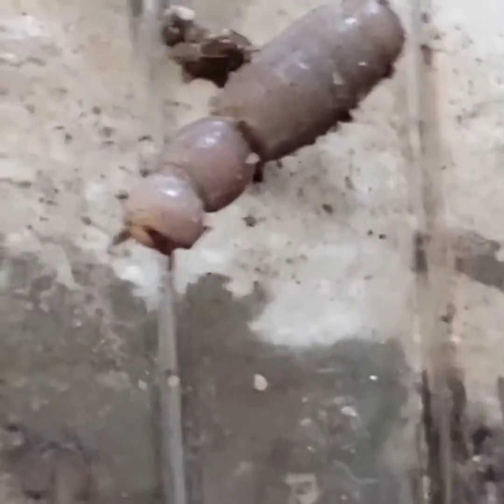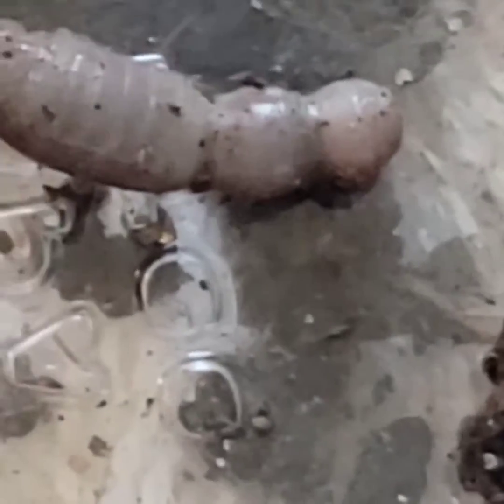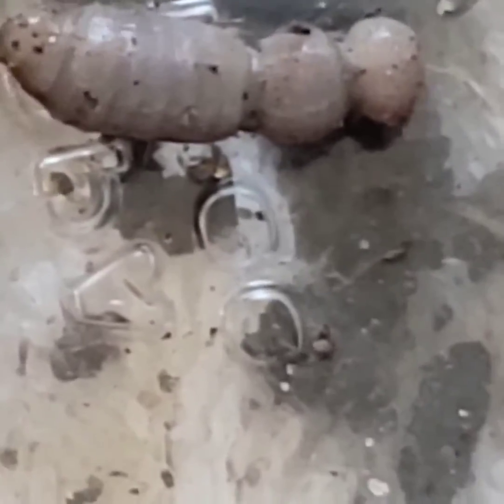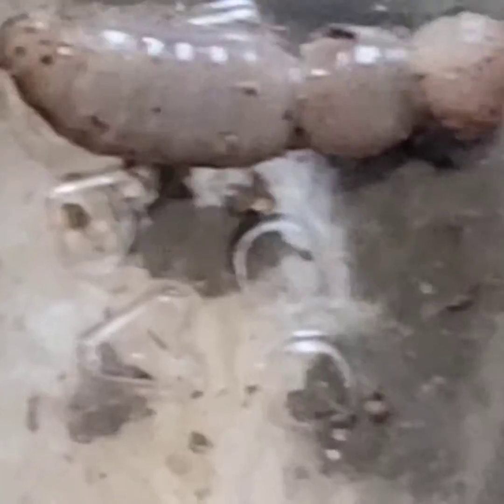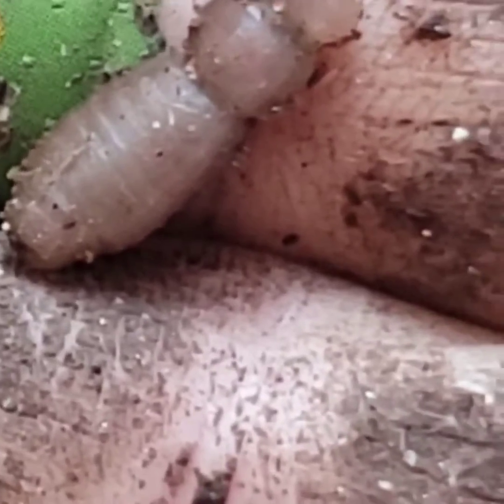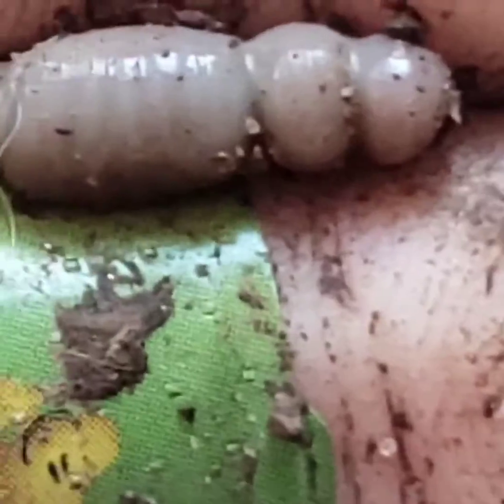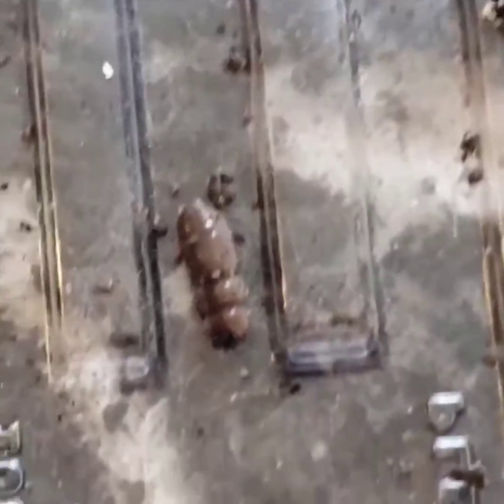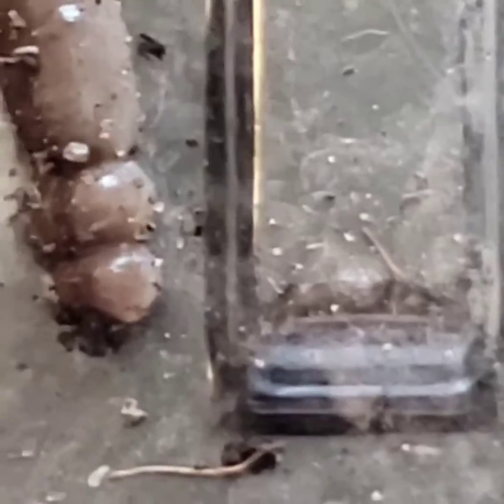An alien in my worms 👽. Do you know what this is?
I came across this critter while collecting worms outside. It was in between layers of corrugated cardboard along with lots of red wigglers. I have no idea what it is. hoping someone can add input